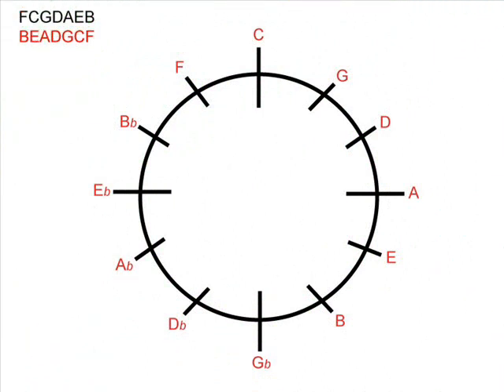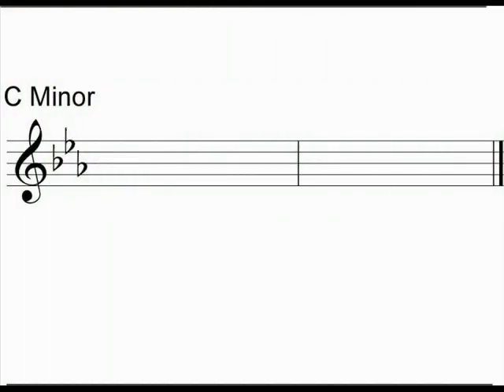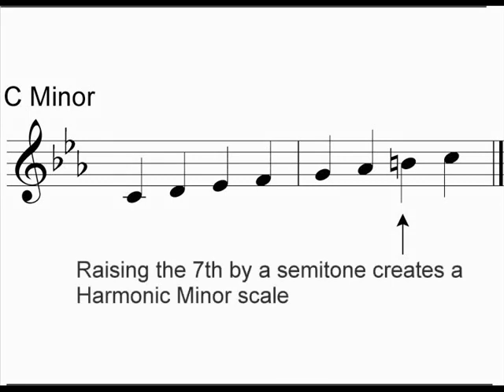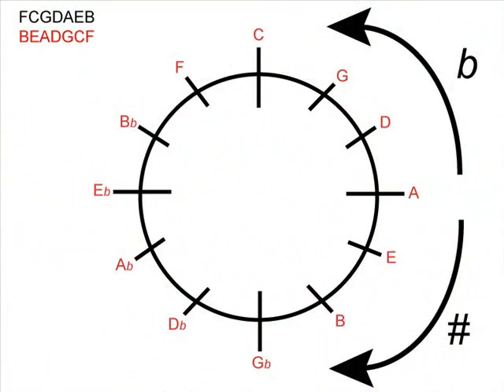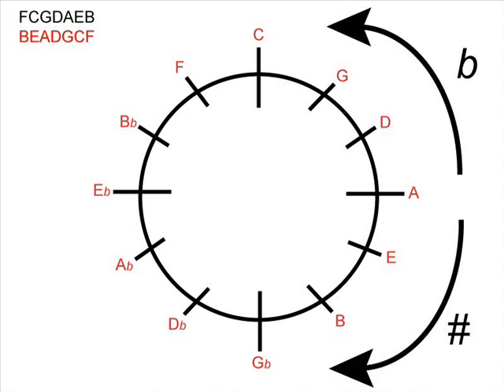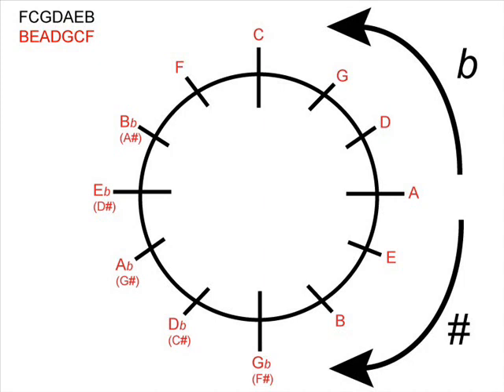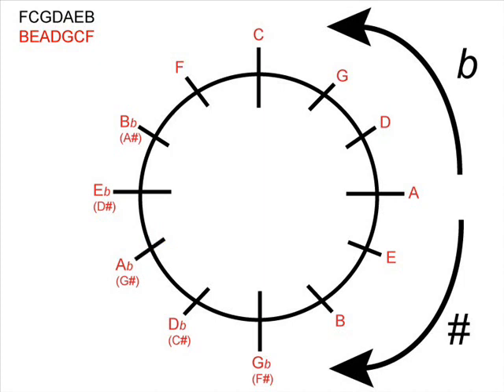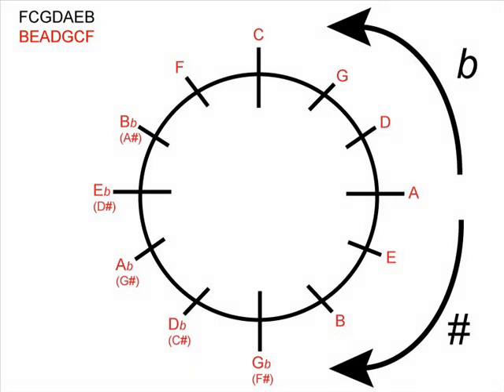Music Theory - Using the Circle of Fifths for Minor Keys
The circle of fifths can be used to calculate the key signatures for minor keys.  This video shows how to use it for this purpose.  Please be aware that this video requires some prior knowledge particularly with regard to enharmonic equivalents as using the circle, for minor keys, is a little more complex than it is for major keys.